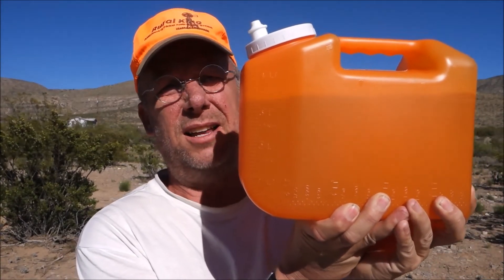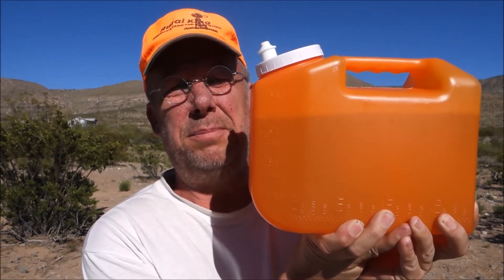Kidney Stones: The 24 Hour urine test demystified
I just completed my 24 hour urine test, and thought an breakdown of the process / experience was in order